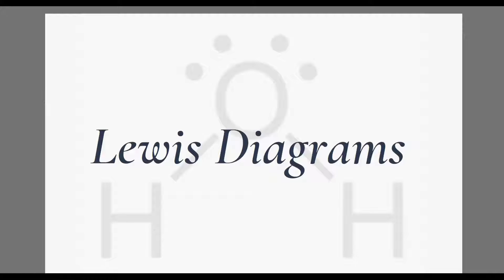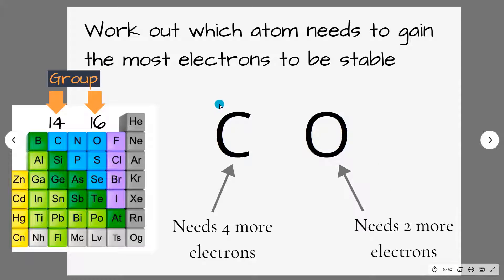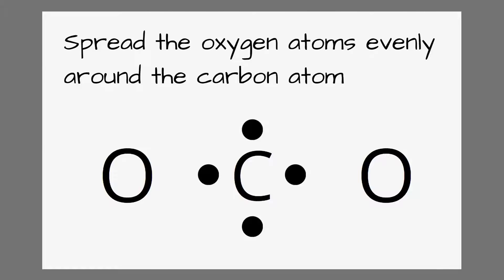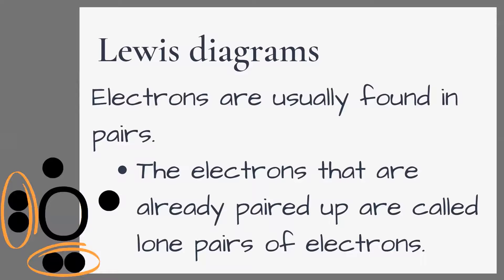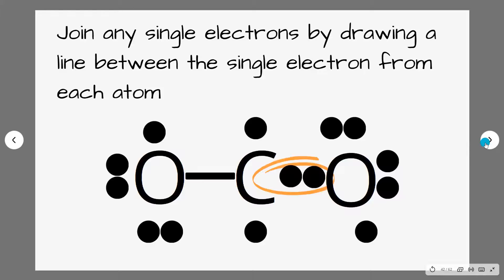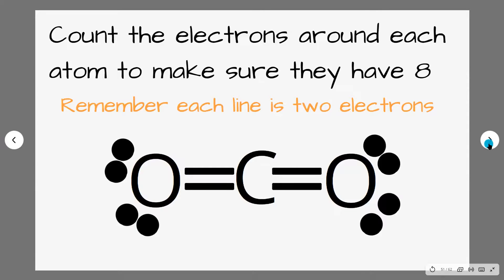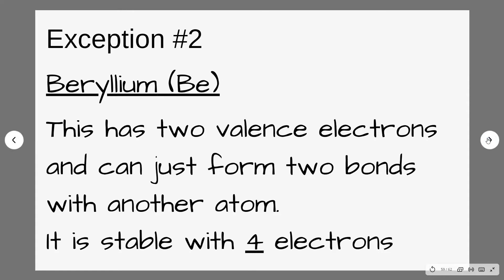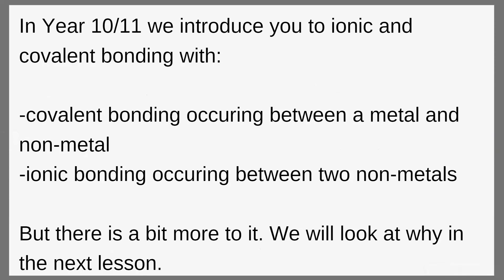How to draw Lewis diagrams: NCEA Level 2 Chemistry 2.4 Structure and Bonding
Learn how to draw Lewis diagrams easily, so that you never lose electrons again.

I upload a new video helping you understand NCEA Chemistry every week.

For more help with NCEA Level 2 Chemistry; Achievement Standard 2.4 Structure and Bonding you can check out The Online Chemistry Classroom